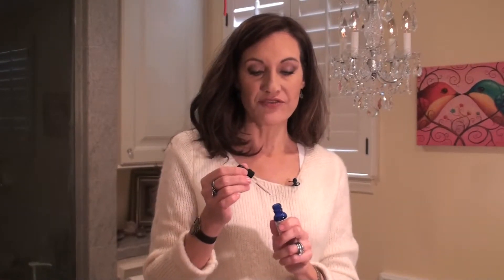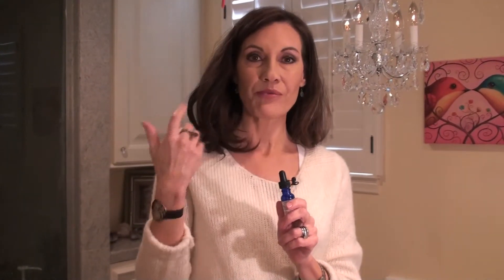Ayurveda Beauty: Natural Eye Drops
Lifestyle and Ayurveda expert Lissa Coffey explains how to take care of your eyes the ayurvedic way - and be beautiful! Natural Eye Drops from Ajara.